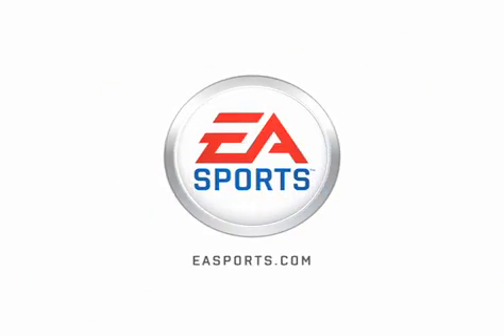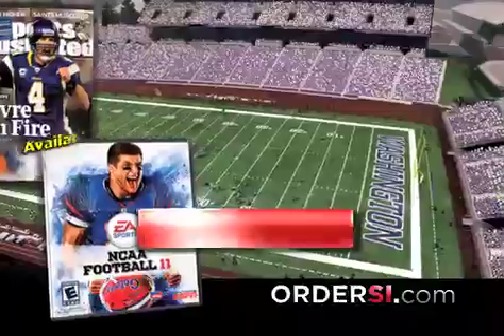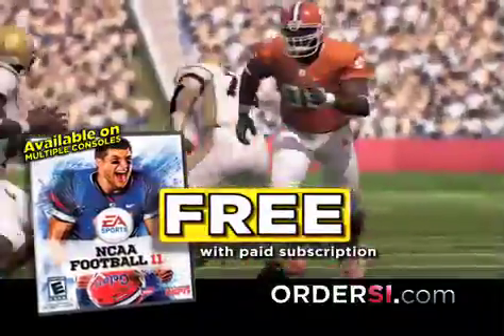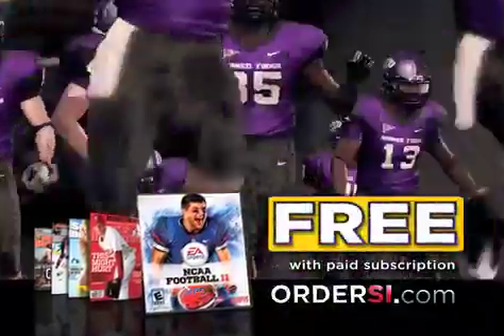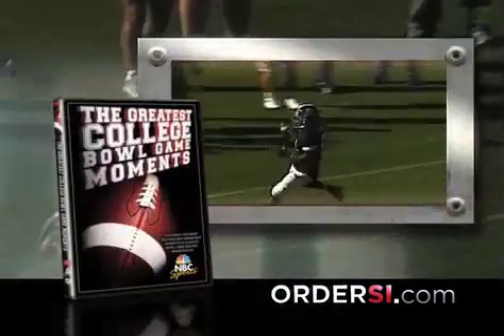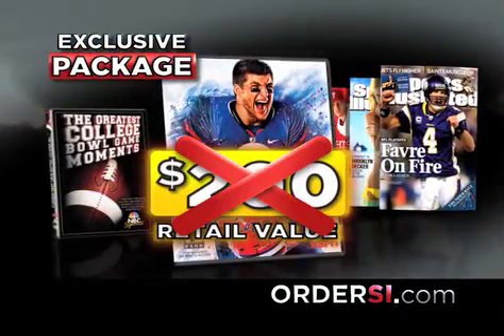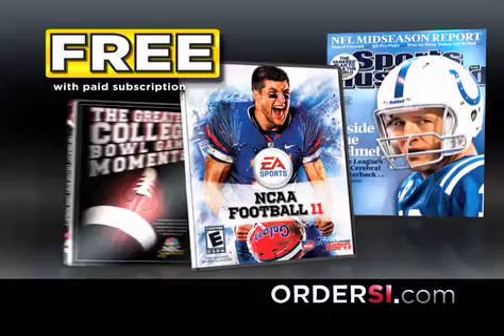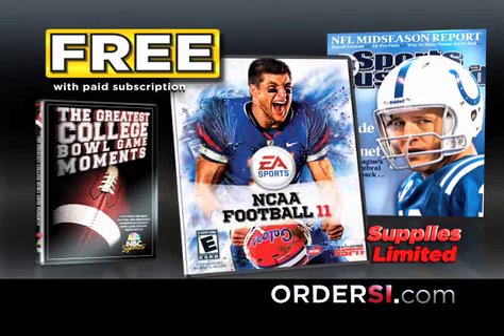NCAA Football 11 Sports Illustrated TV Spot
Get NCAA Football 11 free with a paid subscription to Sports Illustrated. Also includes a bonus DVD "The Greatest College Bowl Game Moments."